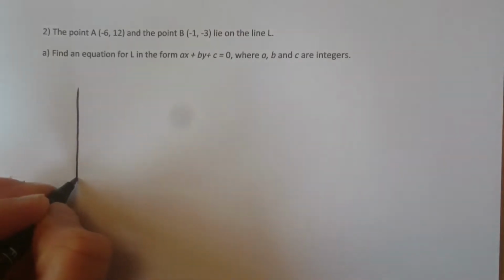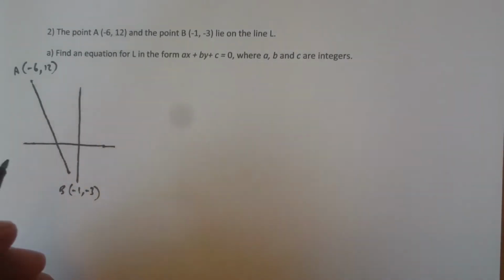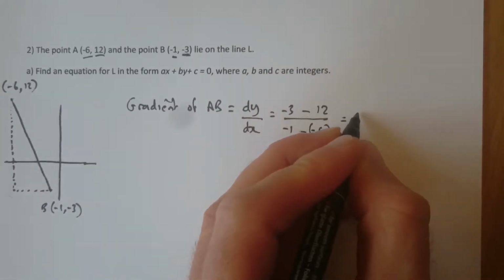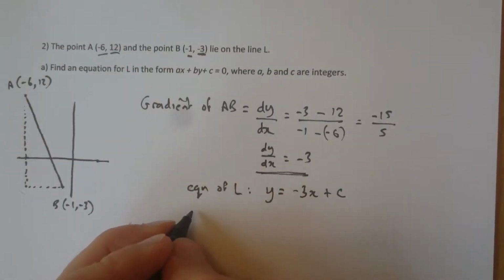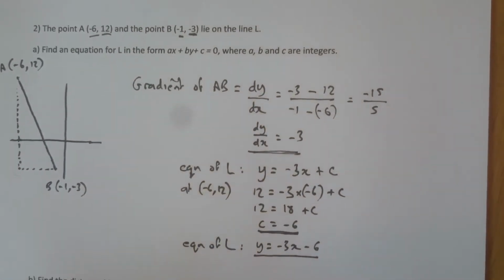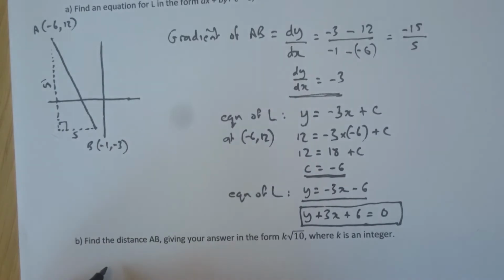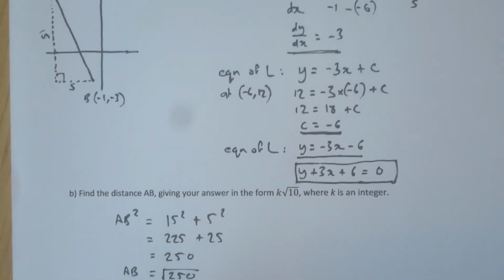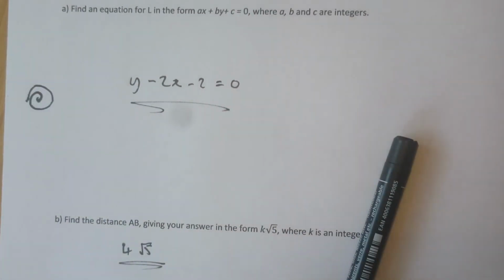Equation of a Line - Question 2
Second part of two, finding the equation of a line through two points, along with the distance between two points.